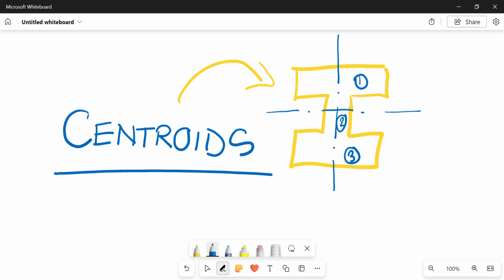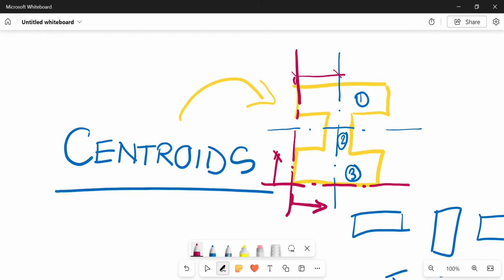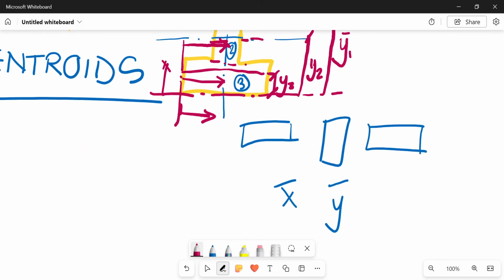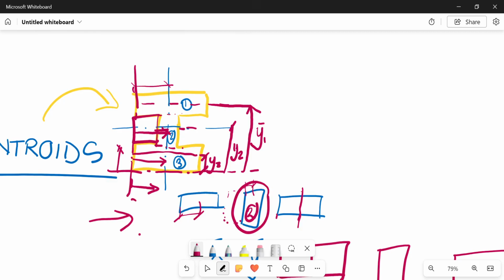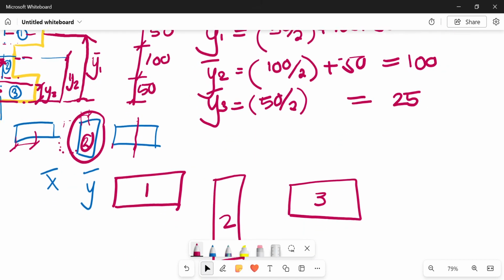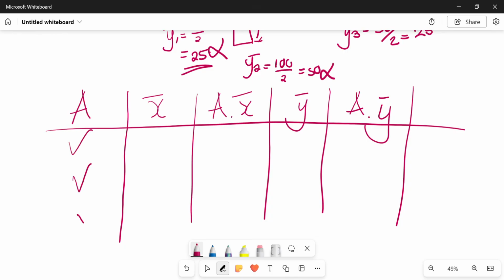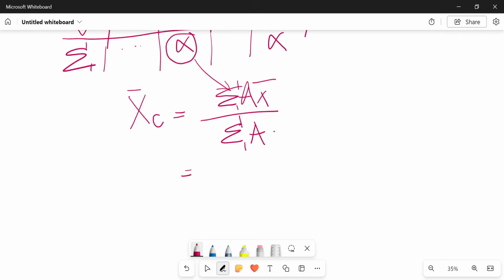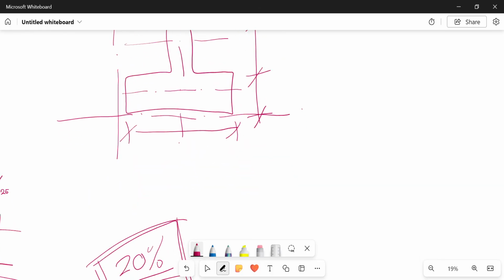APPLIED MECHANICS: COMMON CENTROIDS MISTAKES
Here are some common Centroid Calculation mistakes you can avoid!